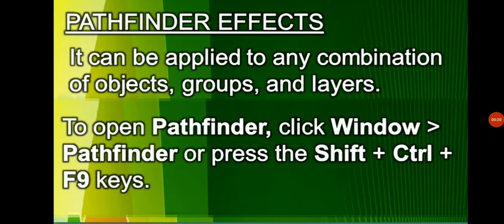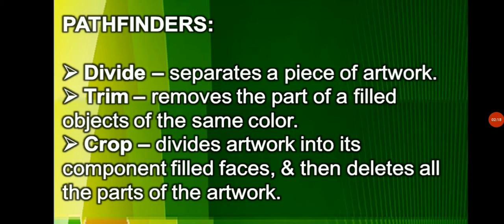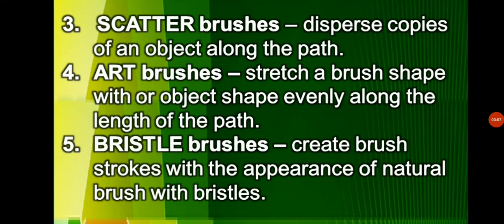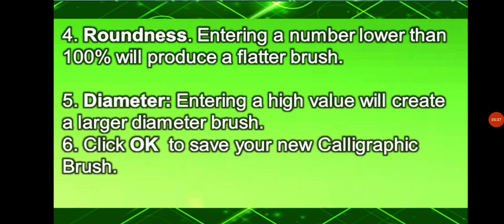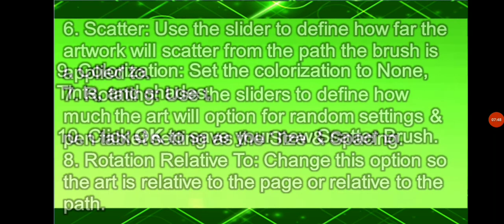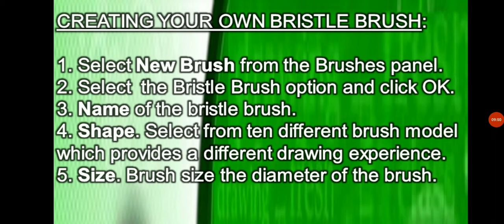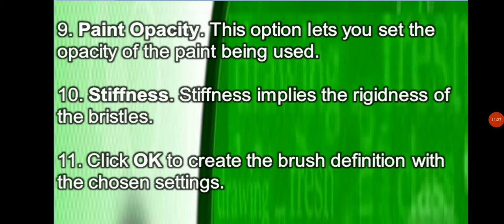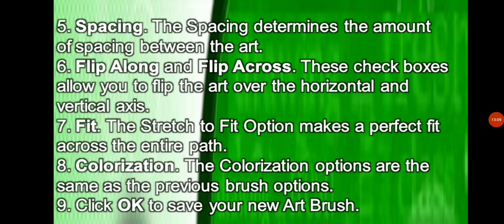3rd Quarter Week 5 Computer 8